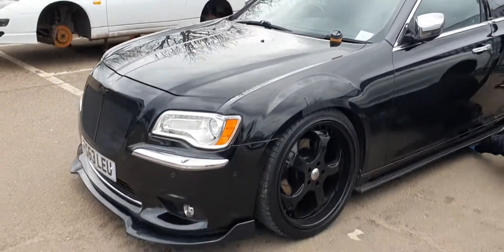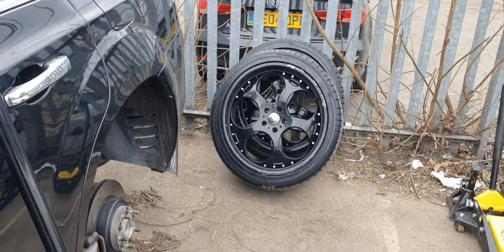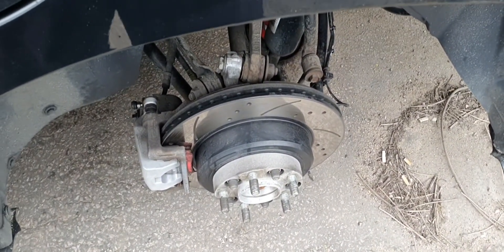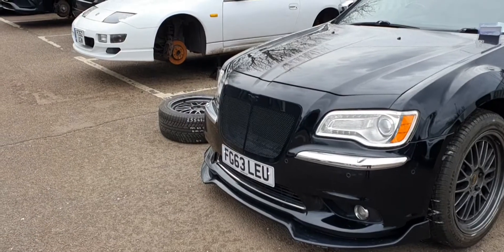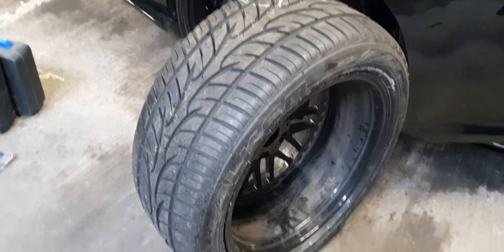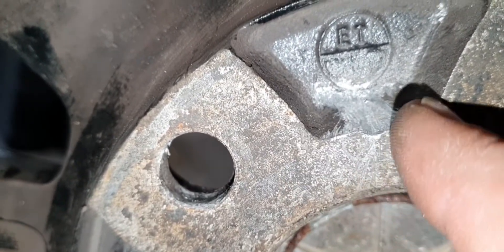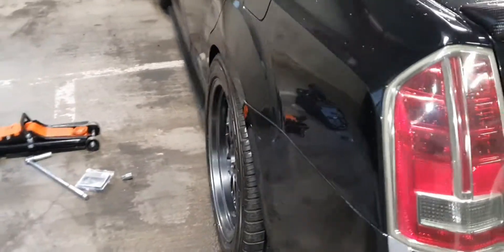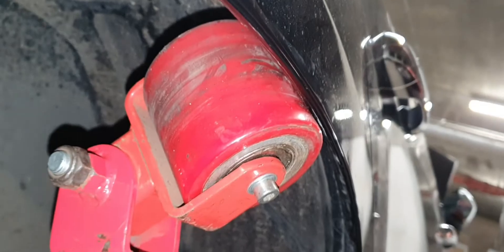chrysler 300s new wheels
bye bye 22" Giovanna
hello 20" bbs
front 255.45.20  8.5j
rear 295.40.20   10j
arches rolled / pulled
had to trim the space pockets inside the wheels for original studs to go in properly as this wheels from bmw and fitted to my 300 with adapters